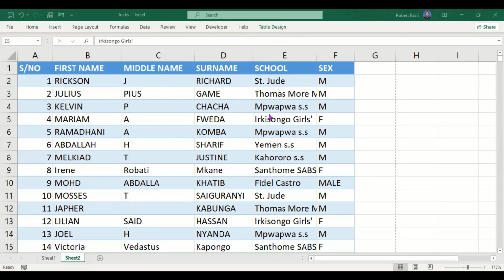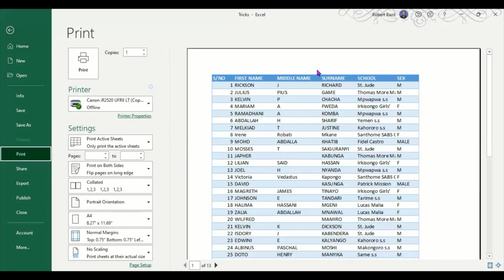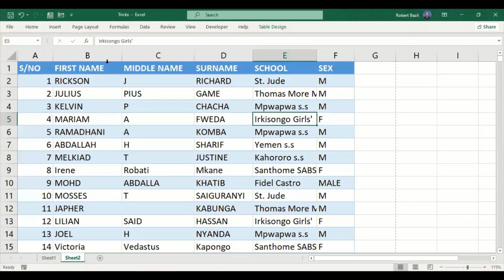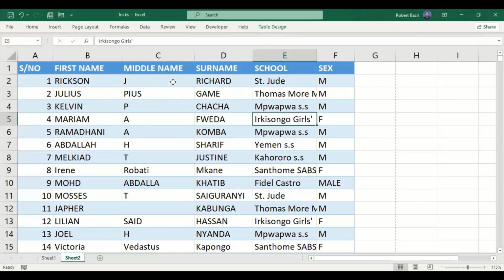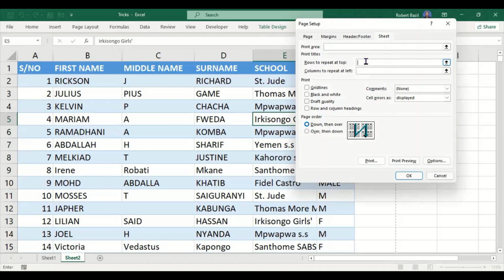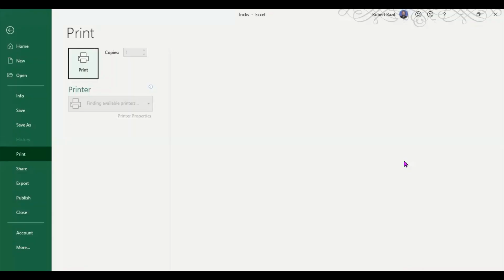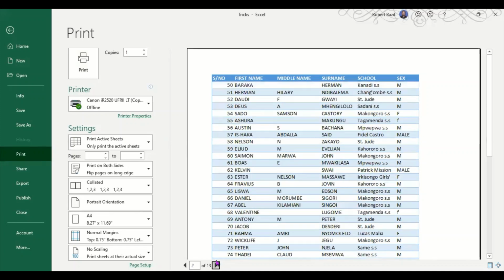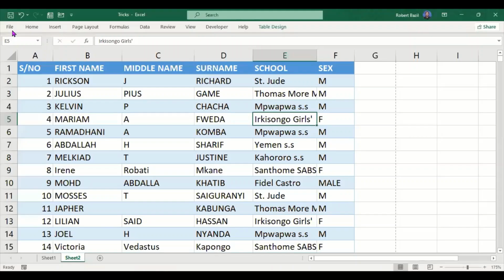Excel Printing Hacks: How to Repeat Headers on Every Page (Step-by-Step Tutorial)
Introduction:
In today's video, we will show you how to repeat headers on every page when printing your work.

Step 1: Select the Row(s) to Repeat
First, select the row or rows that contain the header you want to repeat on every page. In our example, we want to repeat the header row that contains the column titles.

Step 2: Click on "Page Layout"
Next, click on the "Page Layout" tab on the ribbon.

Step 3: Click on "Print Titles"
Then, click on "Print Titles" in the "Page Setup" group.

Step 4: Select Rows to Repeat
In the "Page Setup" dialog box that appears, click on the "Rows to repeat at top" field. Then, select the row or rows that contain the header you want to repeat on every page. In our example, we select the header row that contains the column titles.

Finally, click on the "OK" button in the "Page Setup" dialog box. Your headers will now be repeated on every page when you print your work.

Conclusion:
And that's it! Now you know how to repeat headers on every page when printing your work in Excel. This can be a useful way to keep your printed work organized and easy to read.